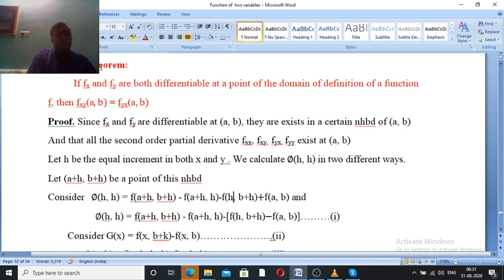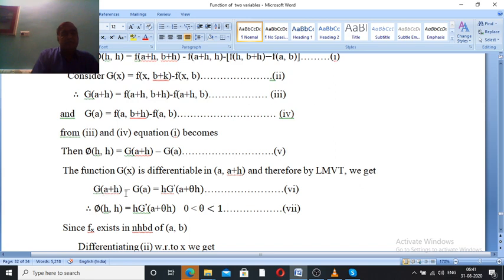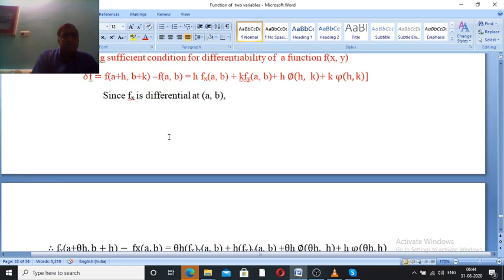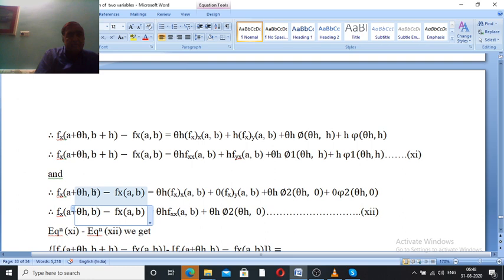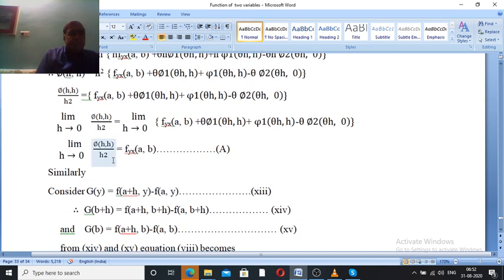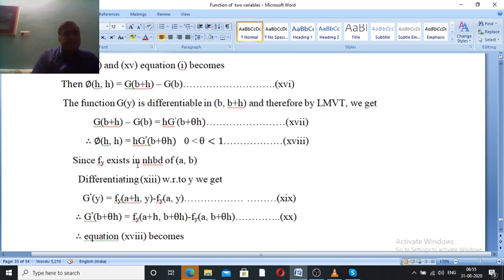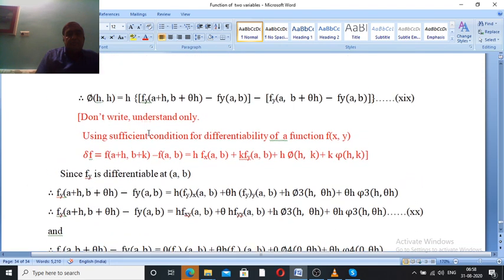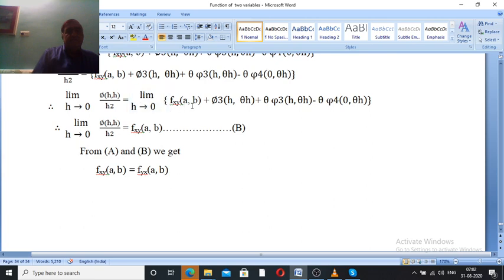S.Y.B.Sc.(Calculus of several variables)